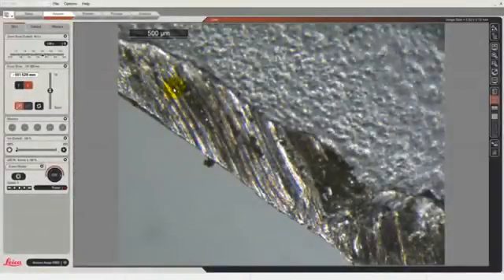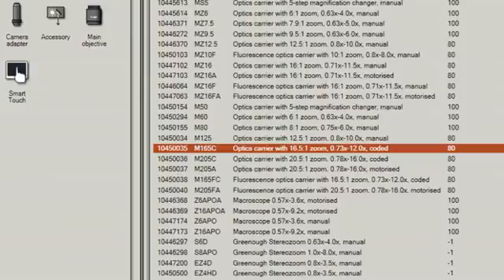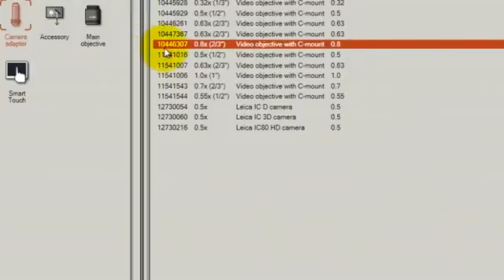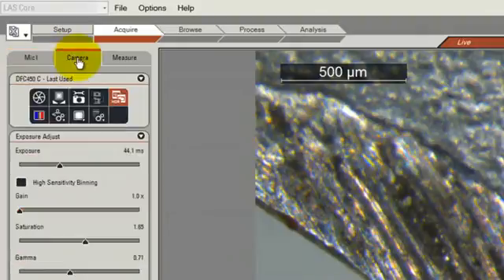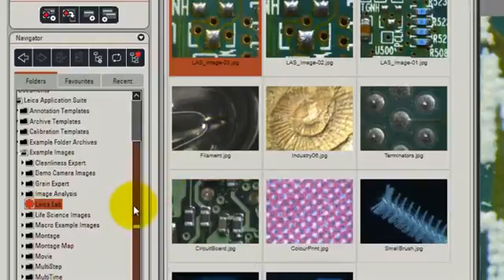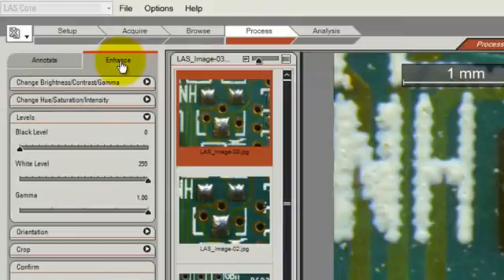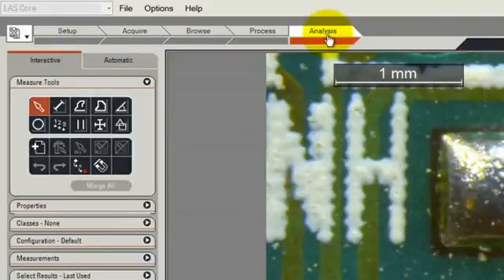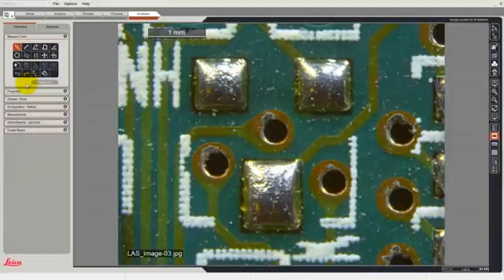Introducing the Leica LAS User Interface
This video shows a brief overview on the main navigation steps of the Leica LAS workflow.
Be impressed by how easy it is to SETUP, AQUIRE, BROWSE, PROCESS and ANALYSE images.